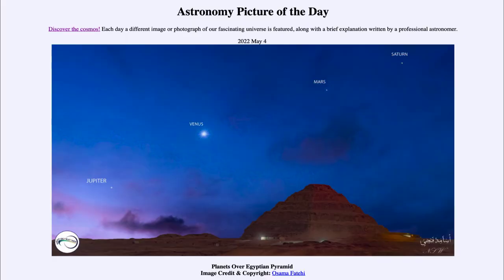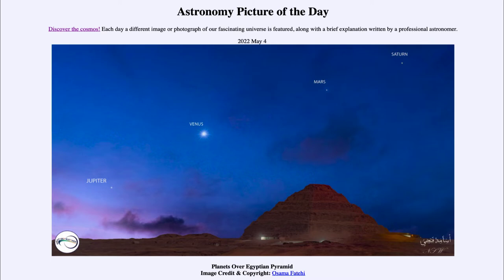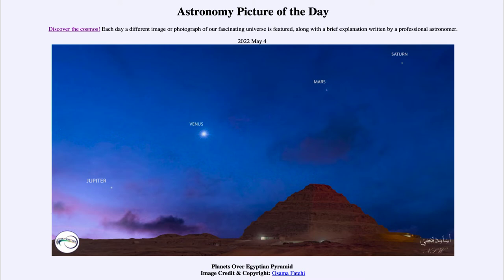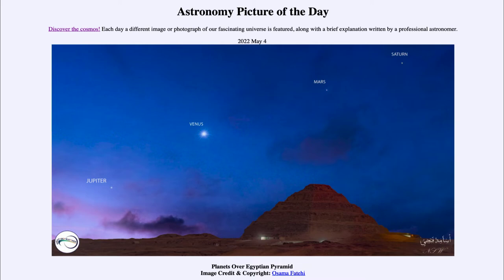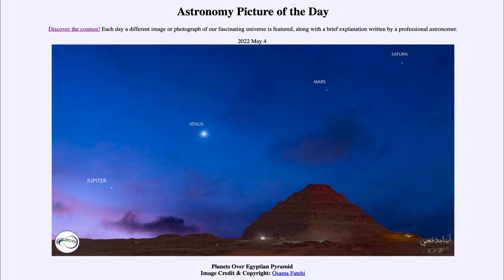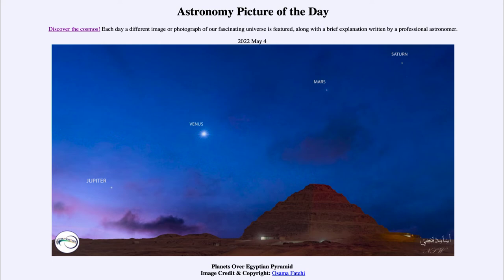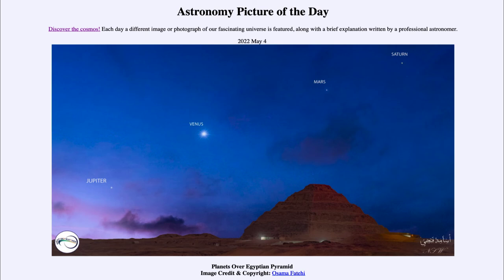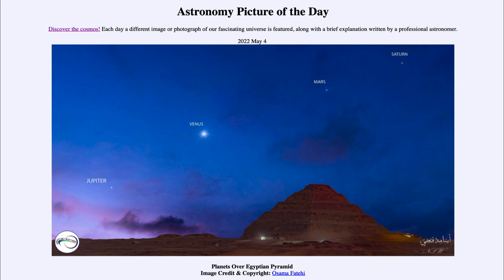2022 May 04 - Planets over Egyptian Pyramid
In today's image, we see four planets in a line in the sky over an Egyptian pyramid.